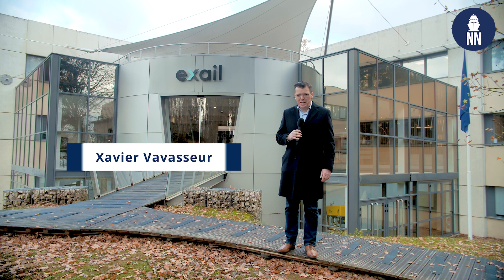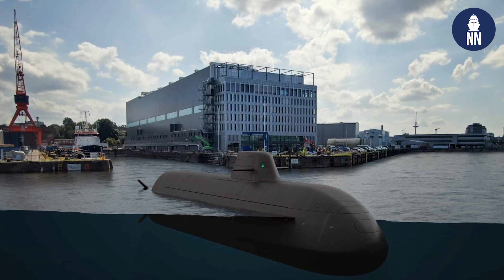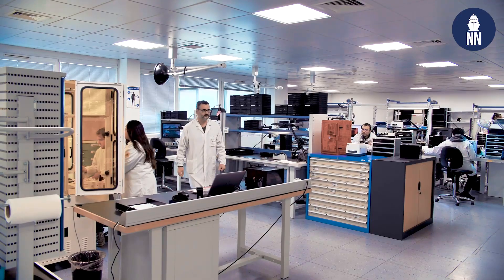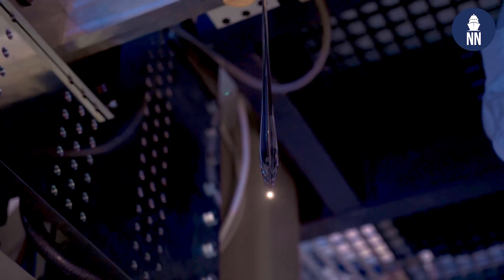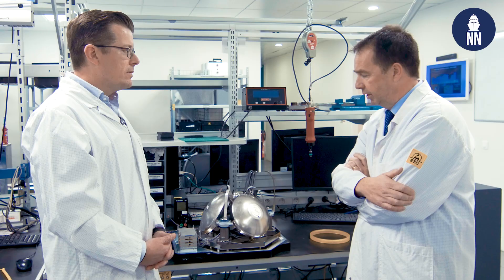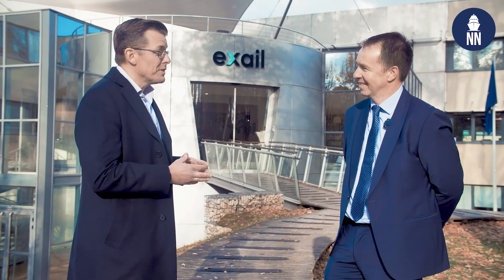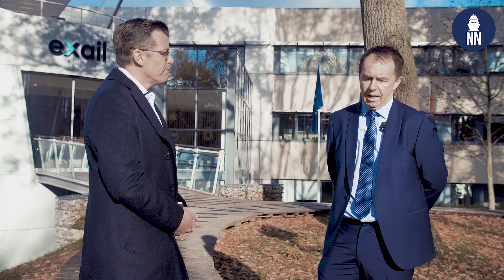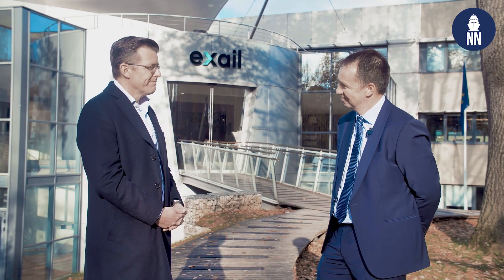Exail's inertial navigation systems for naval applications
Overview of Exail's inertial navigation solutions and expertise with Benoit Kerouanton, head of inertial navigation systems (INS).

Exail is the European leader in naval navigation systems and equips over 40 navies worldwide. Their wide range of sensors and systems are designed to address the requirements of the full spectrum of naval platforms, from smaller coastal and support vessels to aircraft carriers, including main surface combatants and submarines. All of Exail's INS are maintenance and ITAR-free.

The FOG (Fiber-Optic Gyroscope) is the result of more than 30 years of research and development and is today considered to be the best gyroscope in the world: its performance is deemed genuinely unlimited.